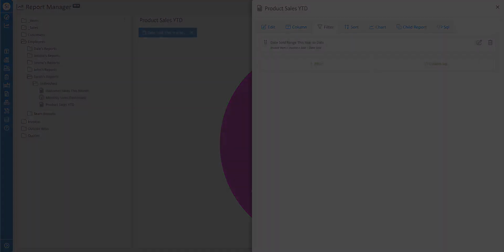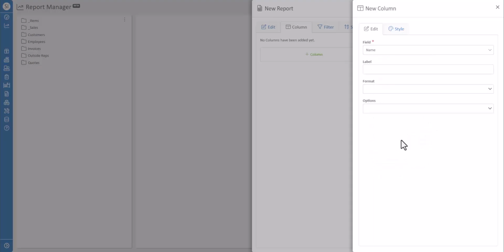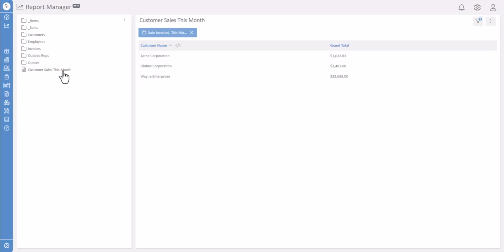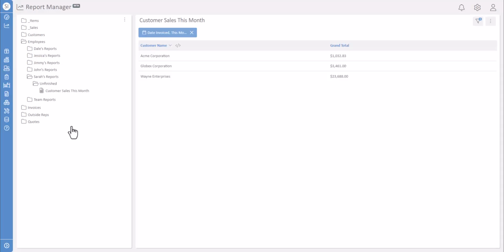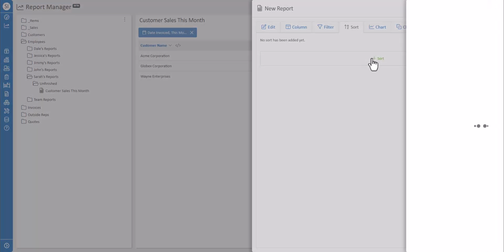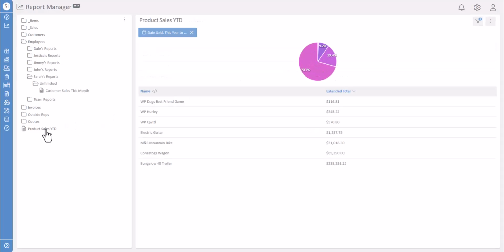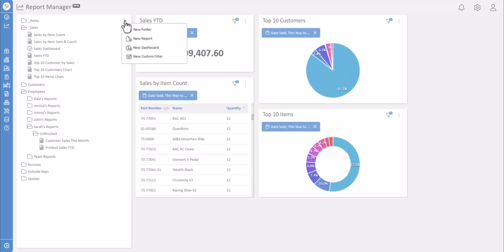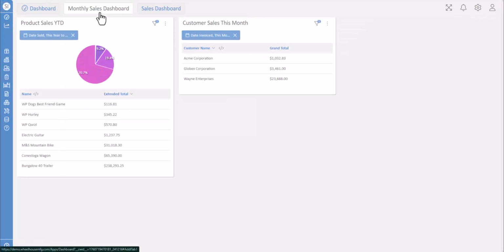Report Manager Guide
This guide demonstrates how Wheelhouse's Report Manager streamlines warehouse reporting through quick report and dashboard creation.

0:00 – Introduction to Report Manager
0:30 – Getting Started: Accessing Reports
0:43 – Creating Your First Report
1:10 – Adding Columns to Reports
1:55 – Adding Filters for Data Management
2:11 – Sorting Report Data
2:33 – Organizing Reports with Folders
3:03 – Copying Reports as Templates
3:19 – Creating a Pie Chart Report
4:39 – Configuring Chart Visualization Options
5:25 – Sharing Reports with View Access Settings
6:02 – Building Dashboards from Multiple Reports
7:07 – Accessing Your Dashboard in Wheelhouse